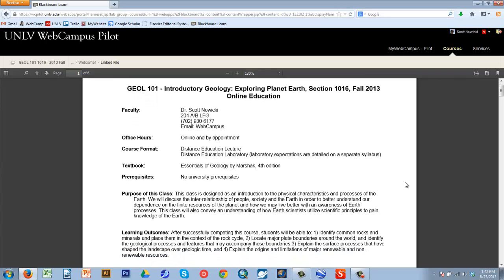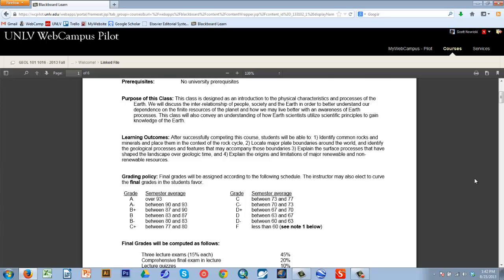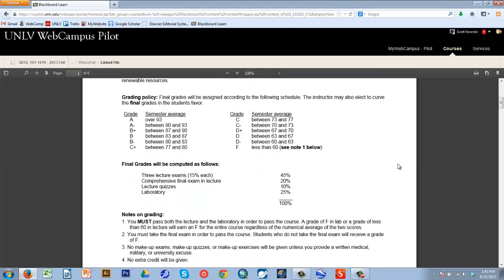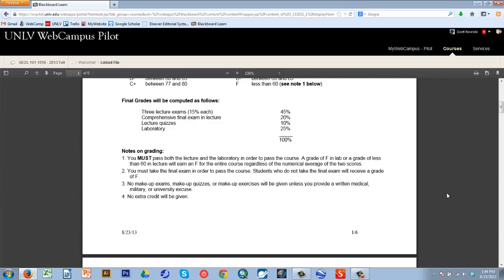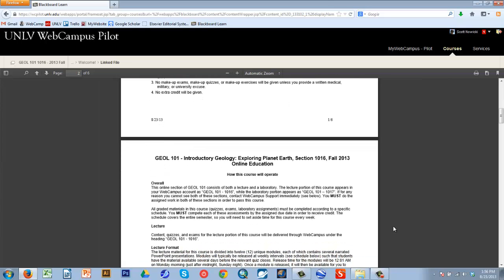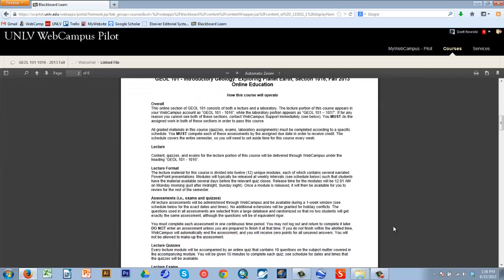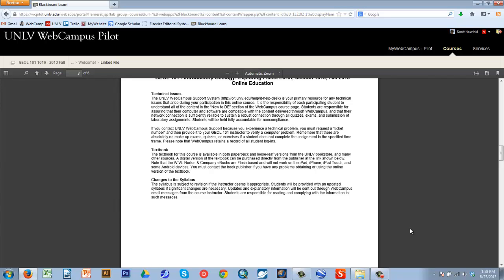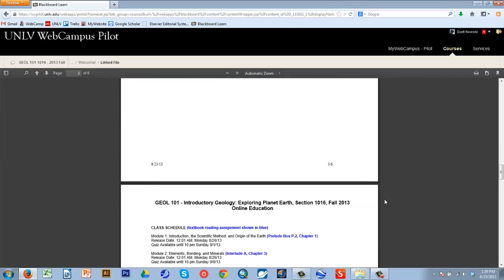geo101_lec000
Intro GEO 101 F 2012